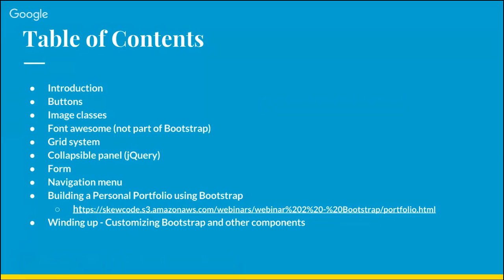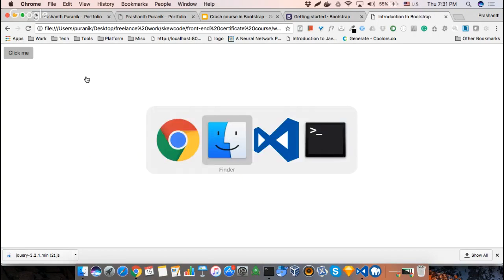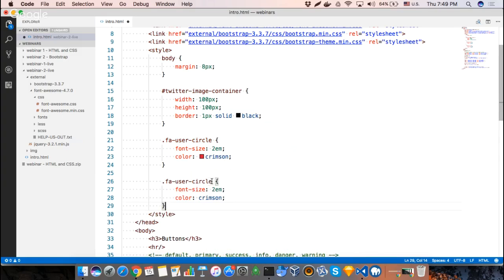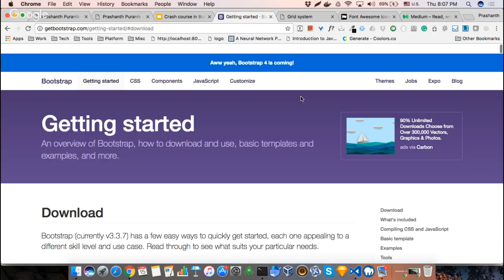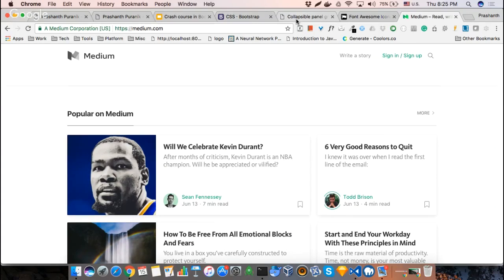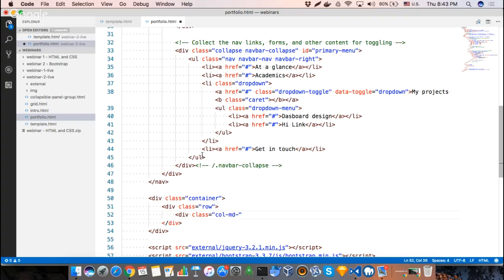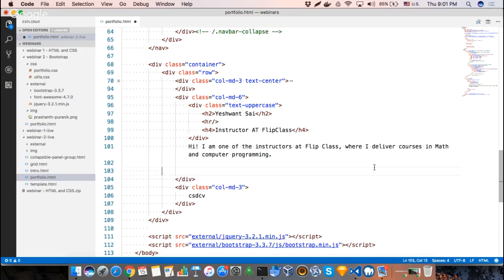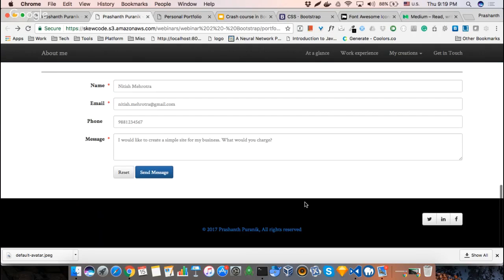Bootstrap Tutorial For Beginners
Get fully acquainted the Bootstrap framework in this 2-hour immersive workshop. This crash course will introduce you to the essentials of Bootstrap - the grid system, icons, fonts, buttons, and other helper utilities. You'll also learn to use some advanced components like forms, navbar, panels, theming etc.

You can download the files created in this video as well as the completed portfolio page here.

SkewCode offers a certification course on Web Front-End Development.